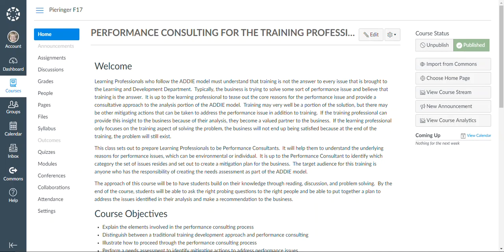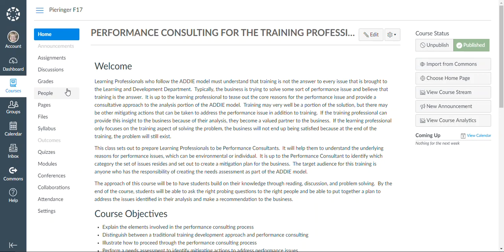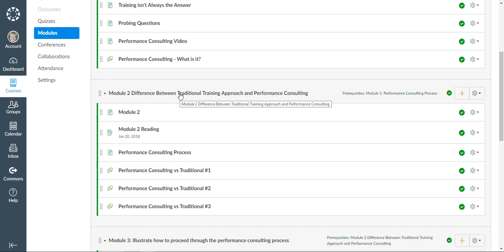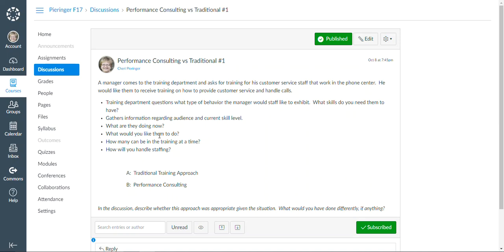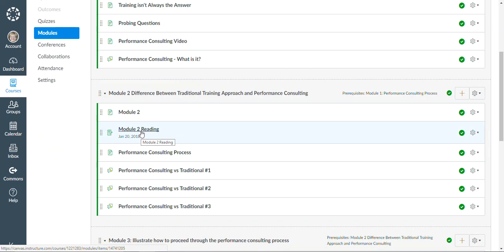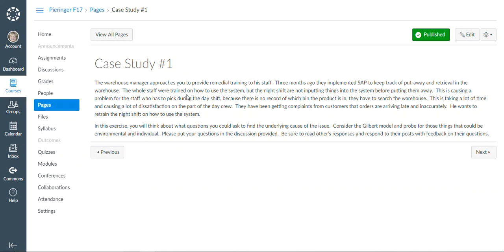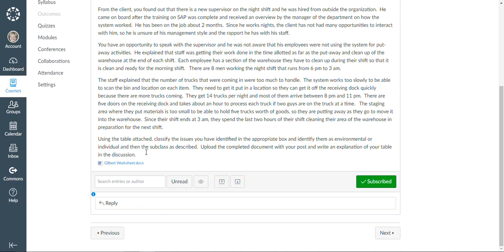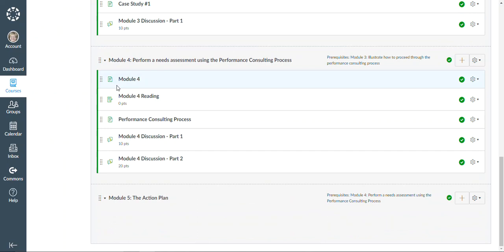Project Presentation Pieringer